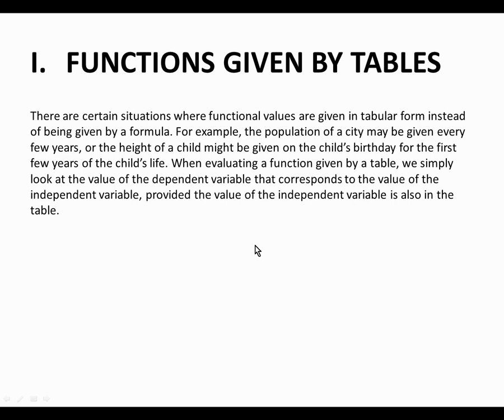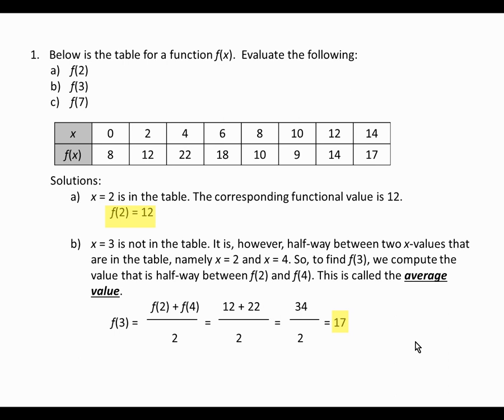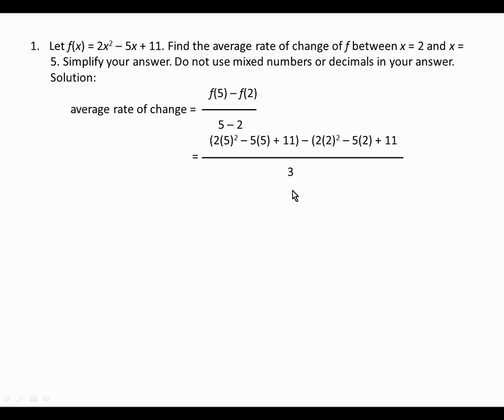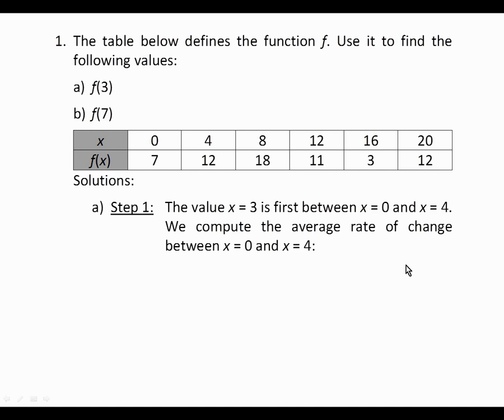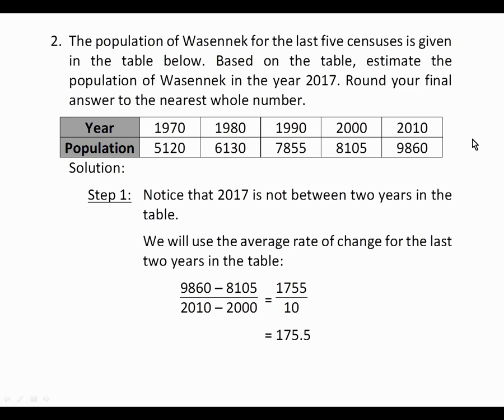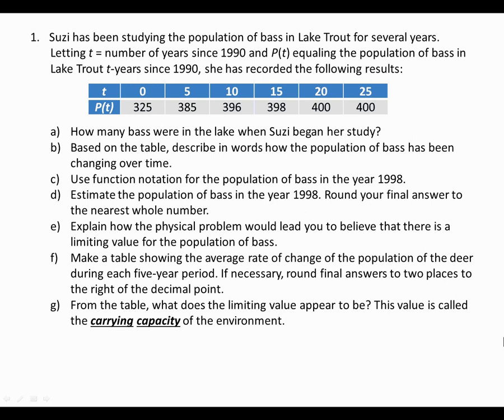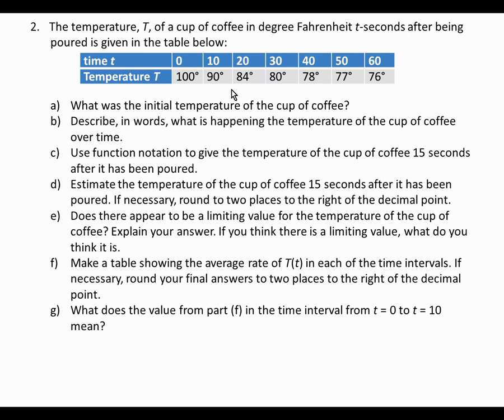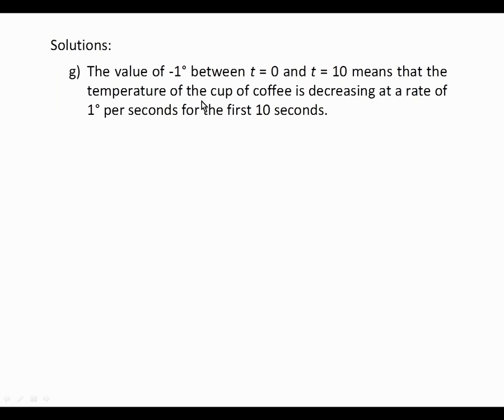Section 1 2 Functions Given by Tables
This video looks at functions that are given by tables.